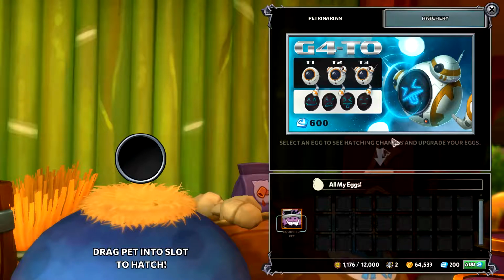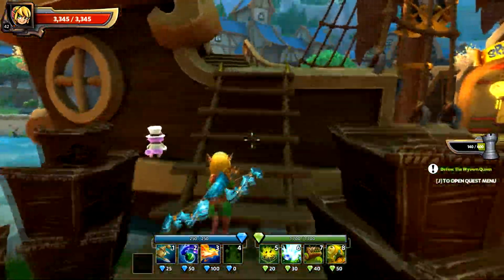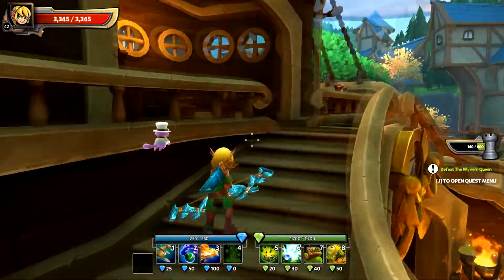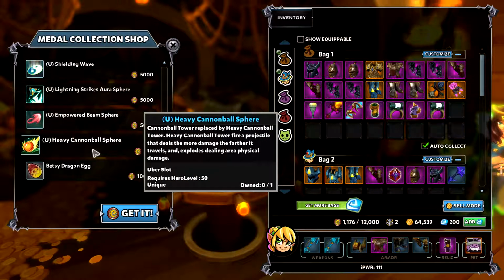Dungeon Defenders II | F2P Friday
Special Thanks to William259 for helping me learn some of the games nuances, Check out his twitch streams

Dungeon defenders is really easy to pickup and get going, if you like a multiplayer oriented tower defense game that doesn't punish you for more esoteric mechanics like pathing, feel free to give it a try.